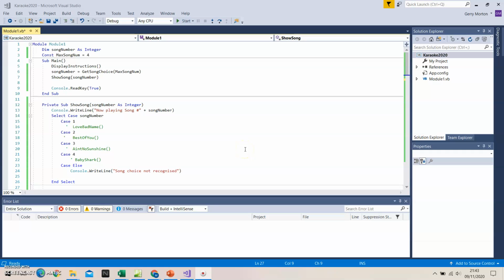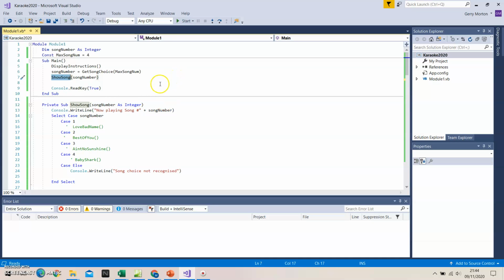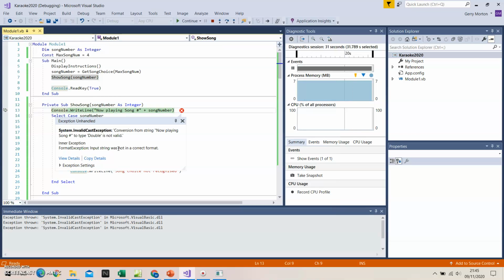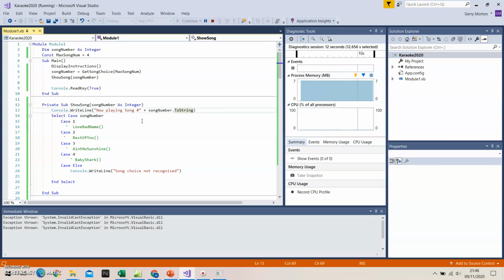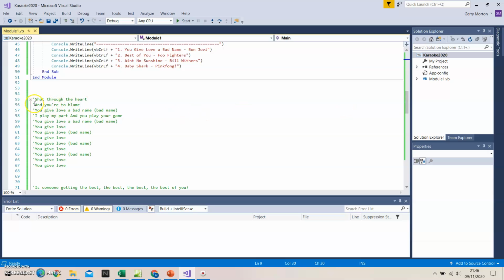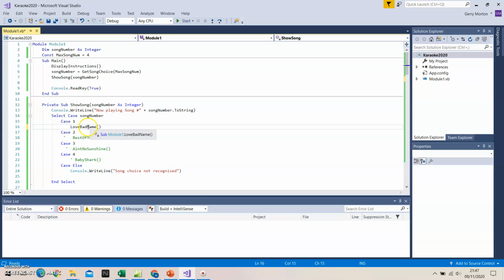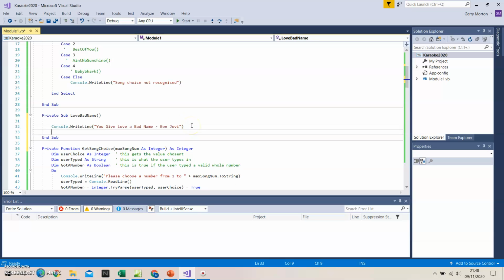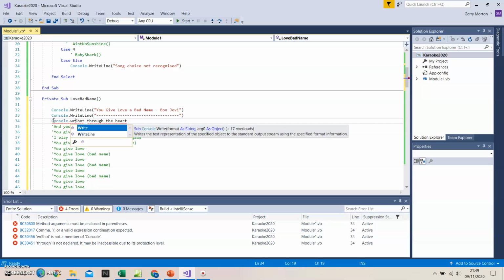BonJovi LoveBadName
Coding a karaoke app in Visual BASIC...

The song "You Give Love a Bad Name" by Bon Jovi